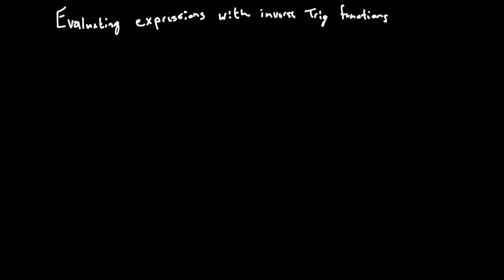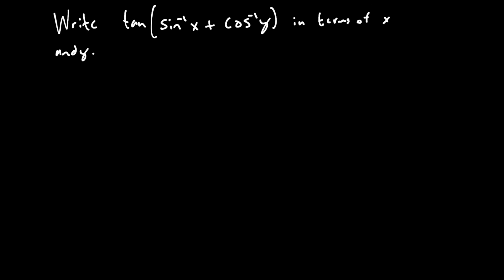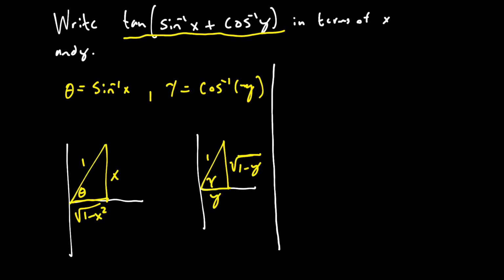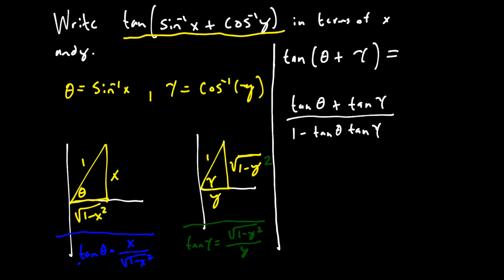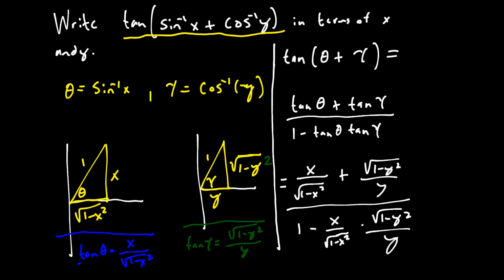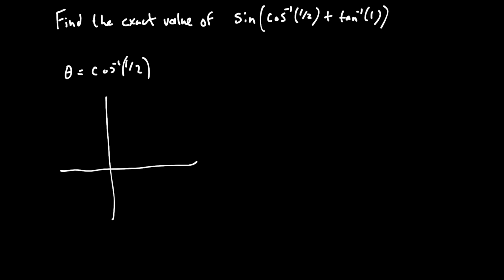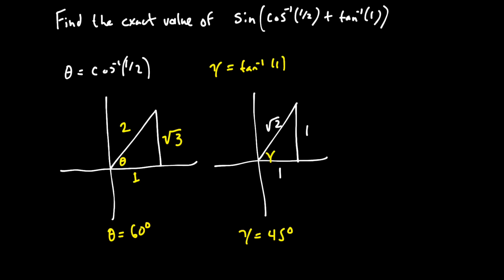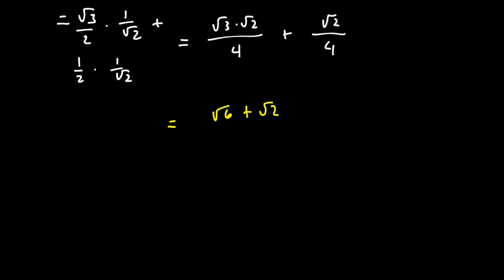Addition and Subtraction Formula - Inverse Trig Functions